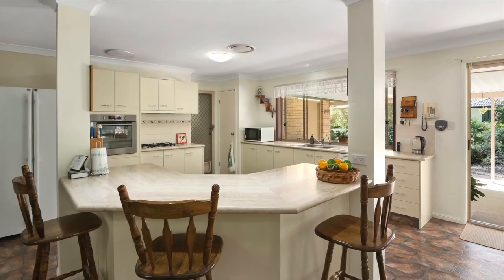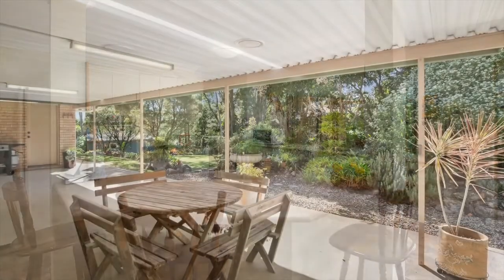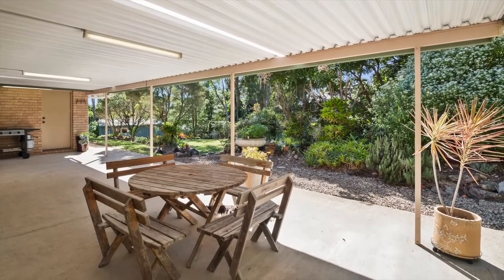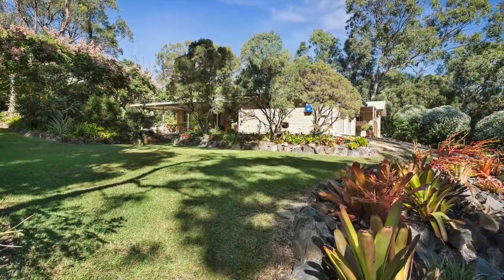1-5 Peony Way Gaven